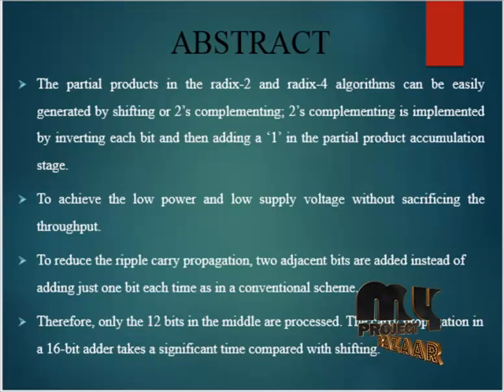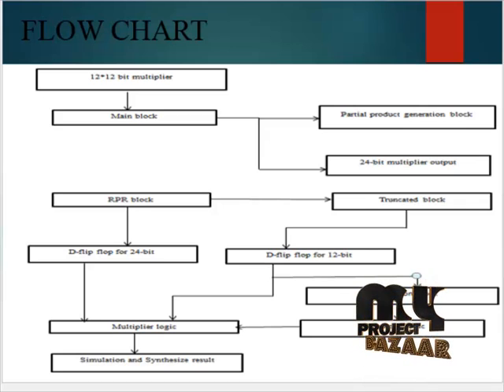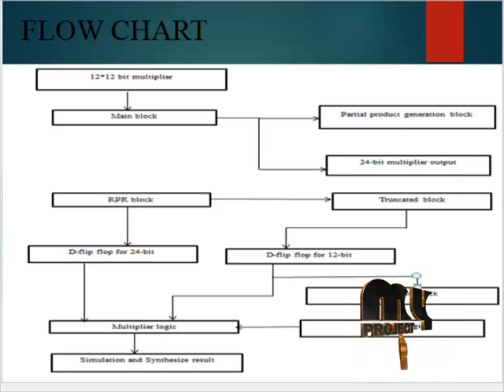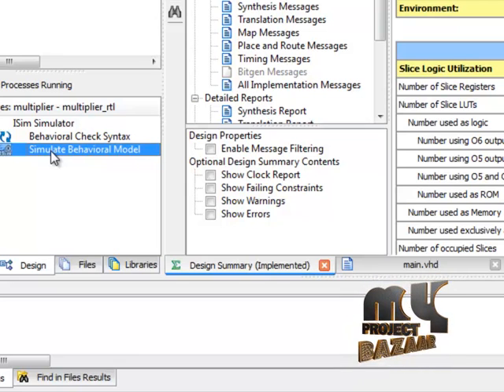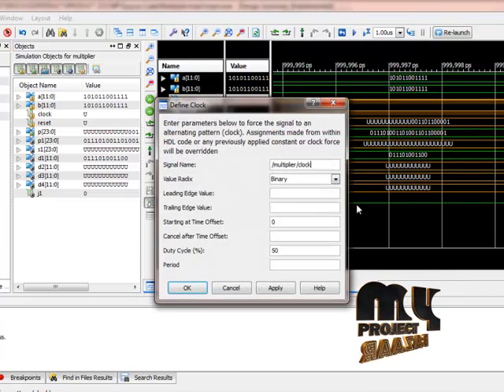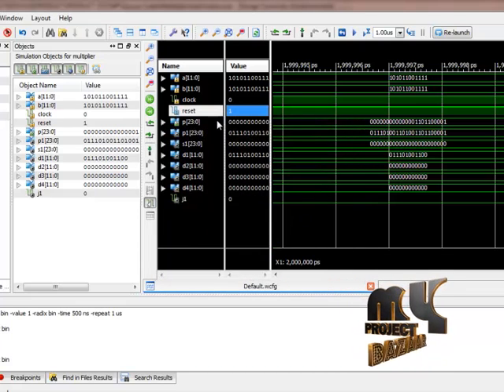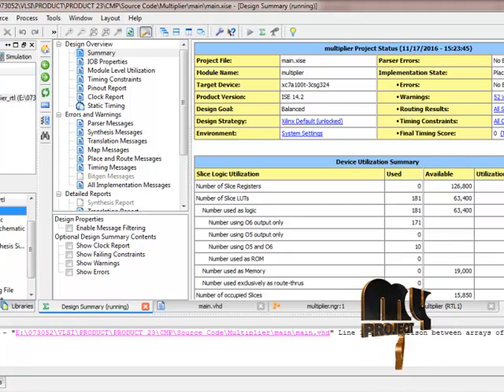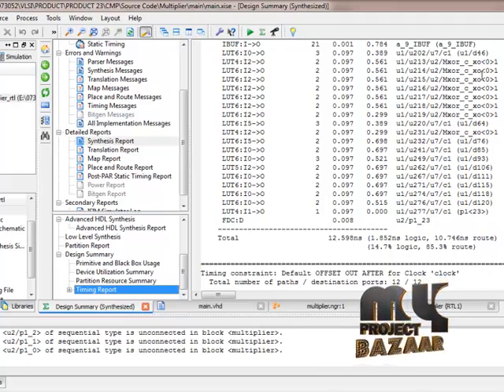Approximate Radix-8 Booth Multipliers for Low-Power | Final Year Projects 2016 - 2017